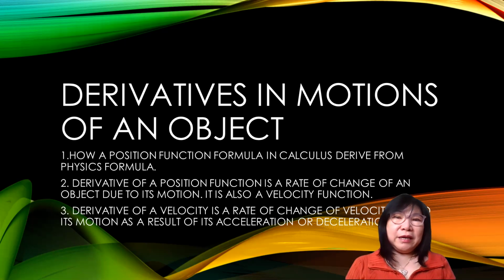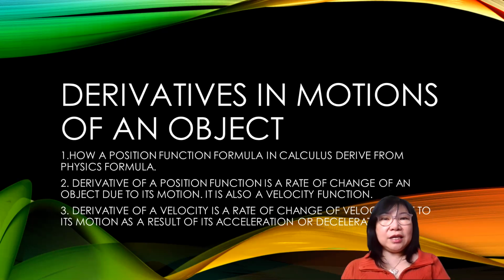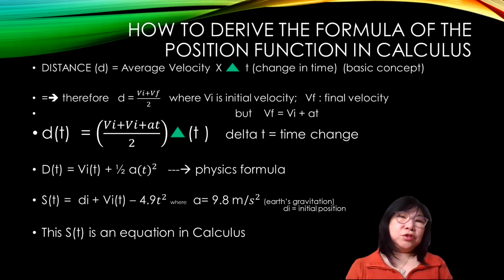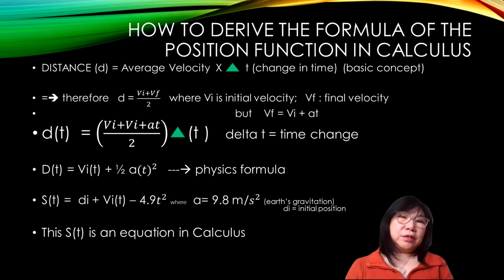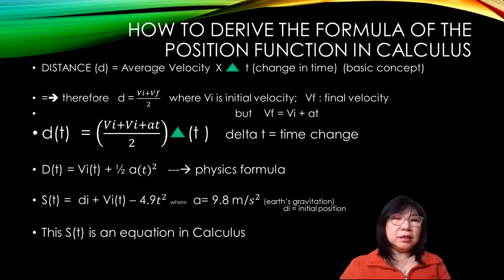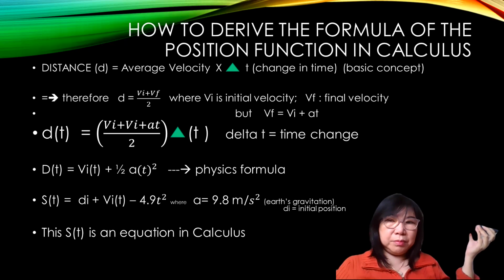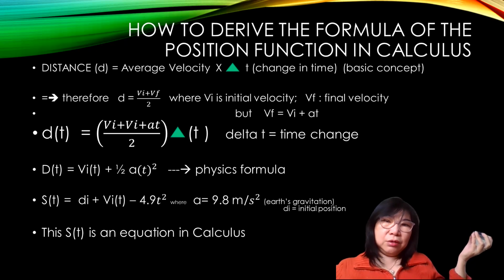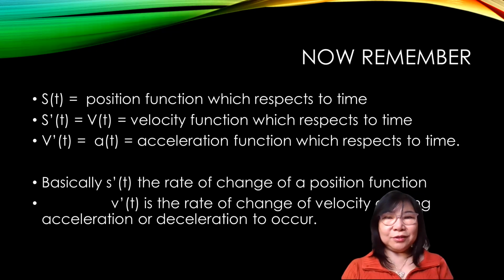My Math Teaching Online - Calculus - Derivatives in Motions of an object.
I am a certified high school teacher in British Columbia BC Canada.
I am a compassionate teacher. I hope you enjoy my PowerPoint Presentation in this video.